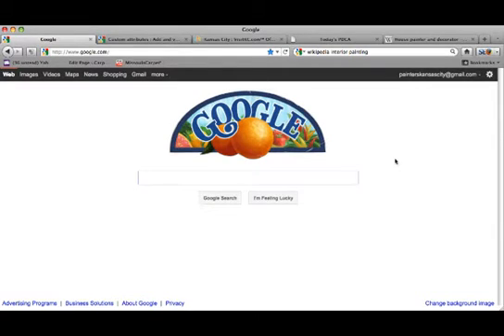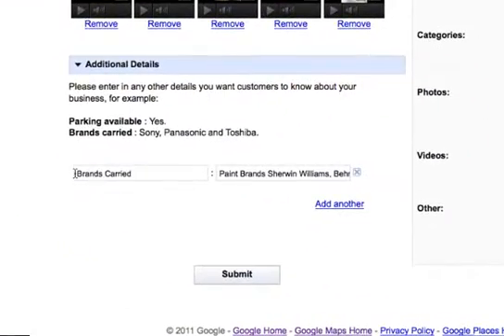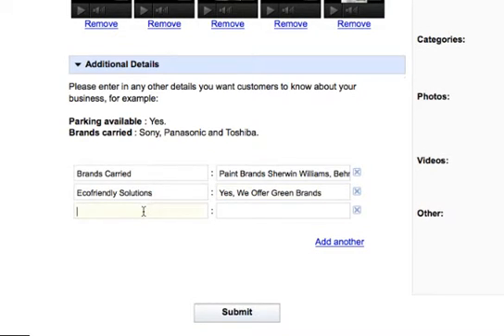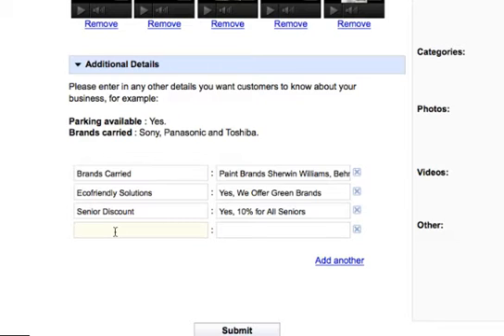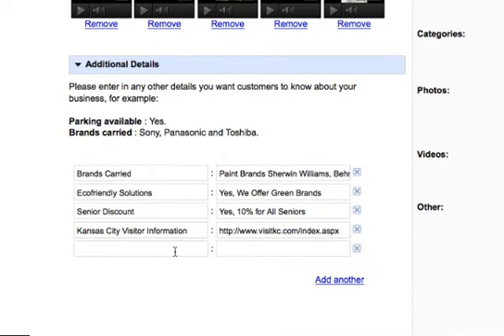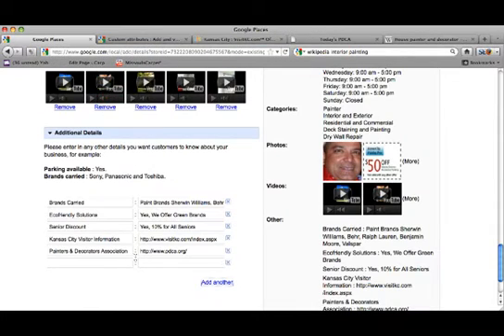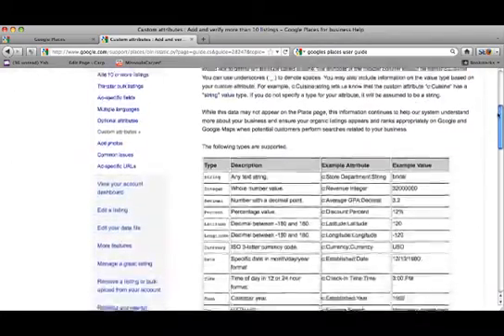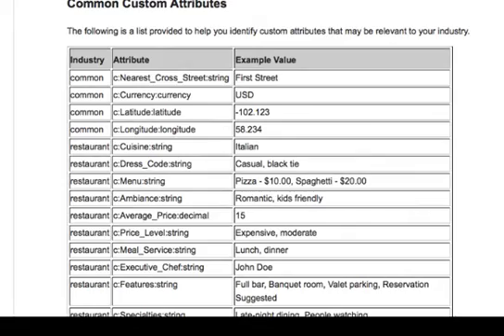The Additional Details Section For Google Places